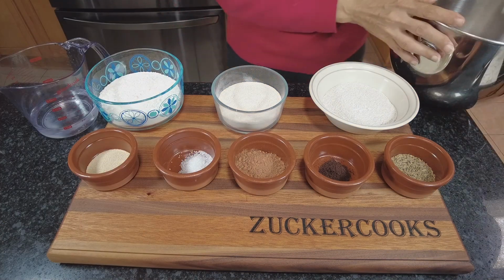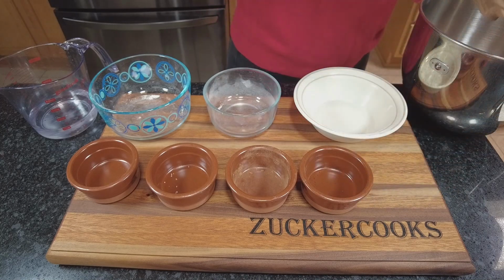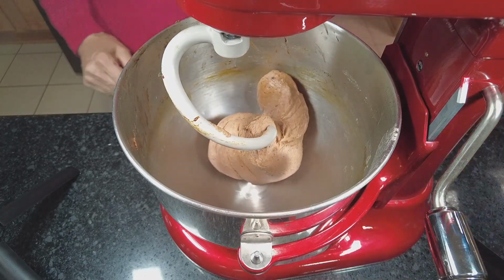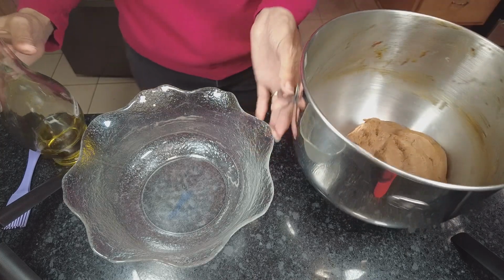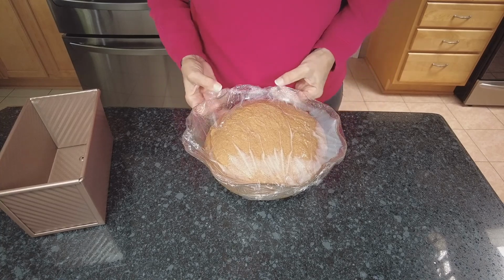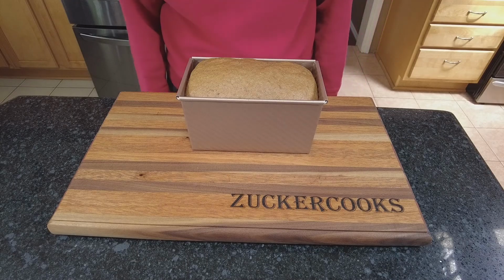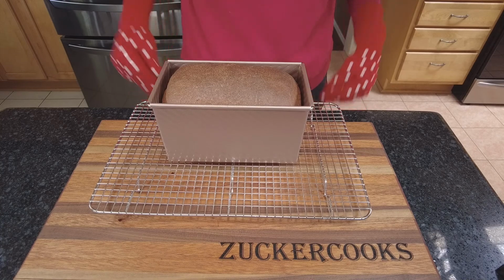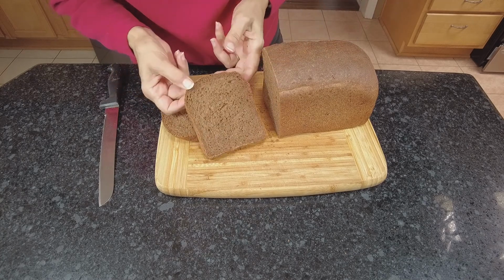Pumpernickel Bread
Nothing like homemade pumpernickel bread. It's an easy recipe and has a  fabulous flavor. Hope you try it.
Ingredients:
1 1/2 cups bread flour
1/2 cup whole wheat flour
3/4 cup dark rye flour
3 tsp instant yeast
1 1/2 tsp salt
3 tbsp cocoa powder
1 tsp coffee grounds
1 1/4 cup water
1 tbsp caraway seeds
1  1/2 tbsp vegetable oil
3 tbsp molasses
Bake in a preheated 400F oven for 30-35 min.

Recommendation:
I use my 7 Qt KitchenAid stand mixer, Spring Chef cooling racks, and my loaf pan for all my mixing and baking recipes.